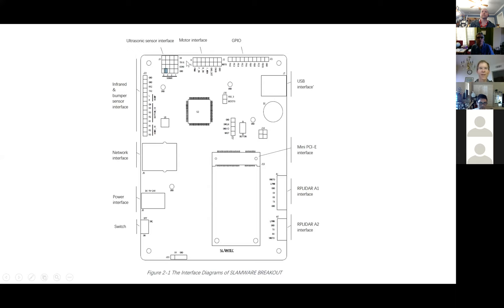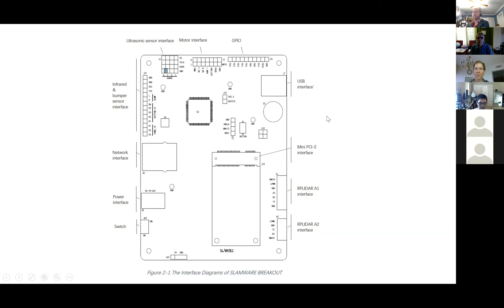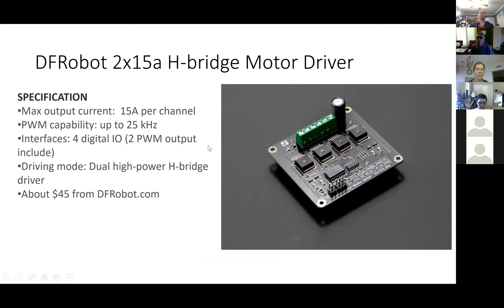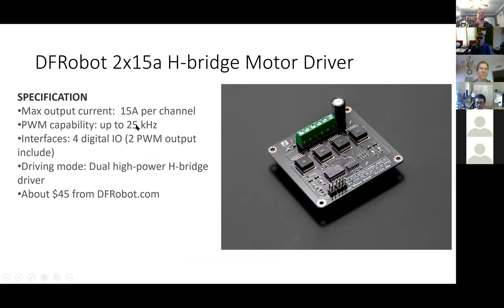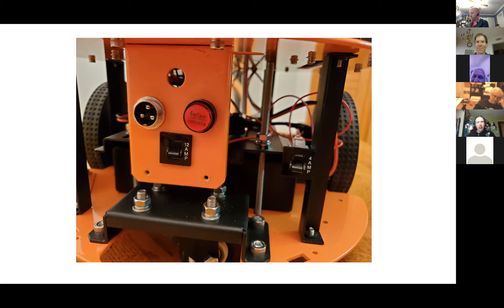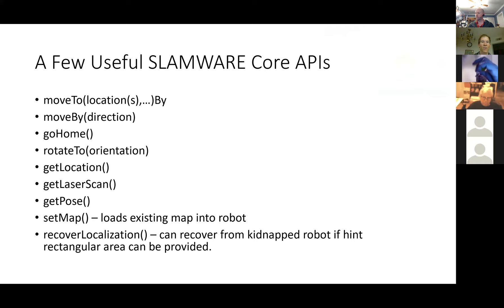RSSC @ CSULB! - Hybrid Meetup 2020-04-10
Jim talks about his project "Big Orange" which combines the following:
 - Slamtec SDP-Mini
 - HCR - Mobile Robot Platform
 - Lattepanda Alpha